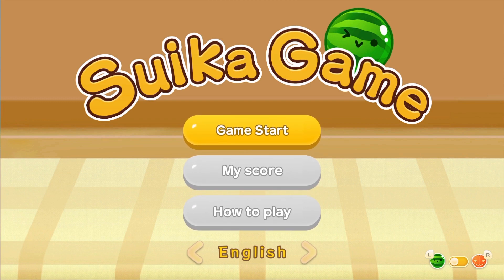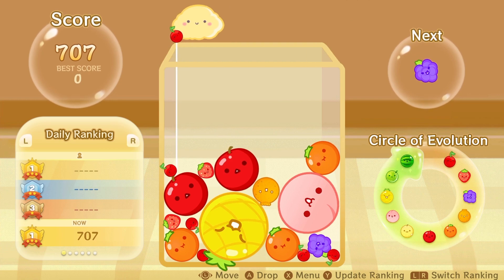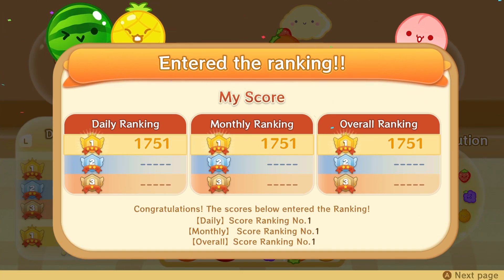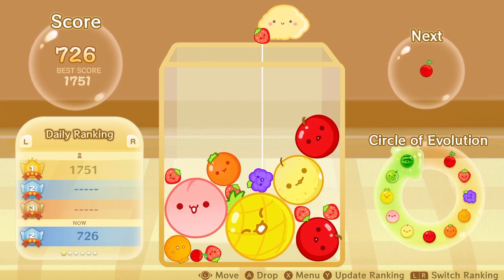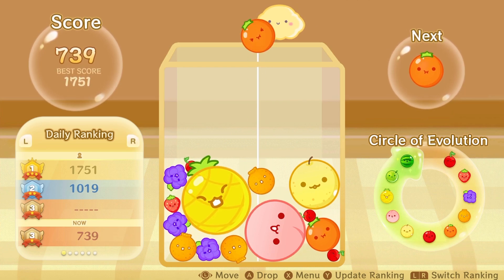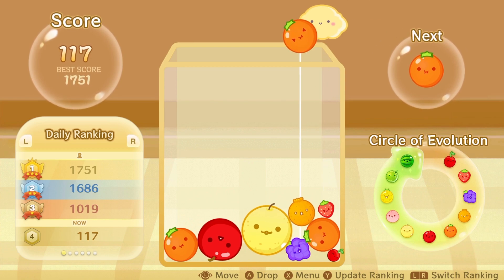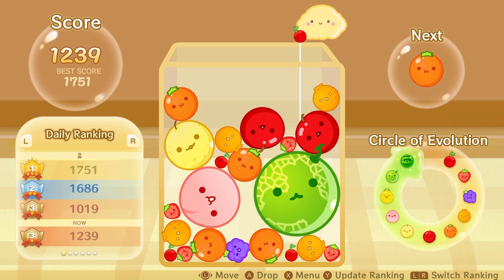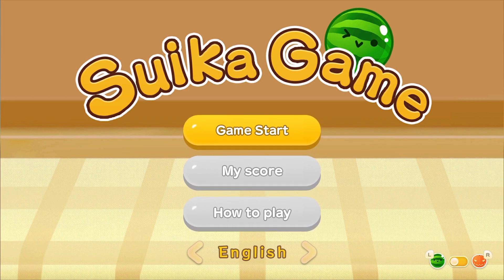Rod-G plays Suika Game (Watermelon Game)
If your new here, consider checking out my channel for my other Let's Plays!